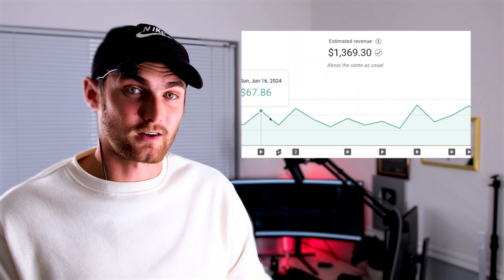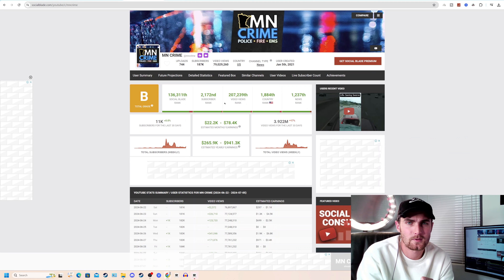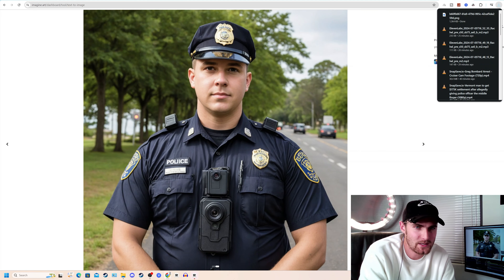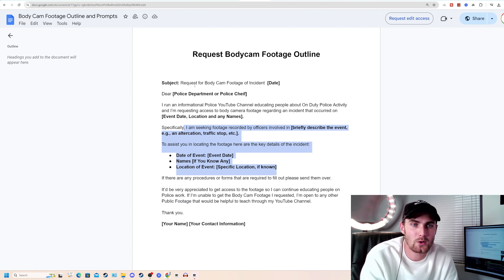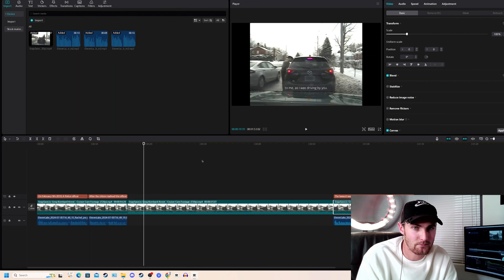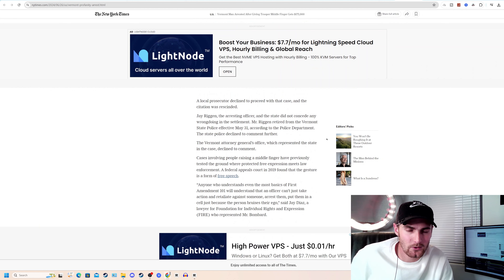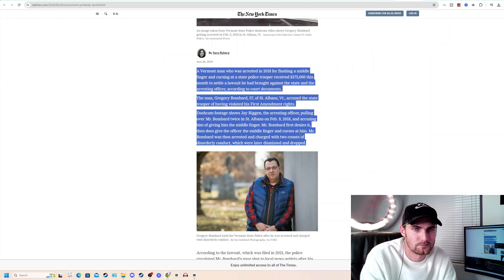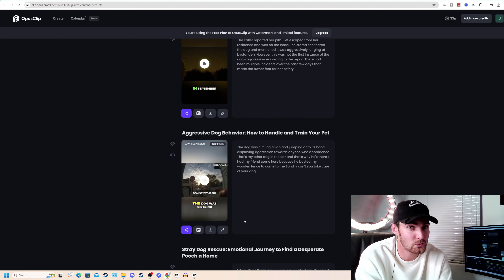How I Make Viral MONETIZABLE Faceless YouTube Videos ($100/Day)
This video will teach you how to create a TRUE Crime Faceless YouTube channel with the use of AI and create news on HOT Crime Topics trending around the world!

ClickFunnels 2.0 + Over $2,000 Worth Of Done For You Funnels 👉